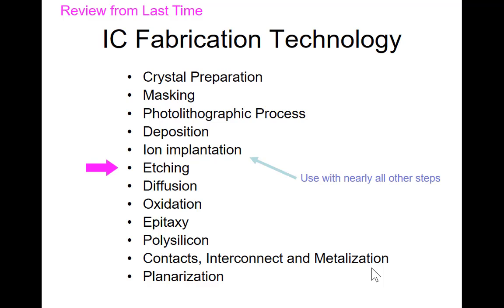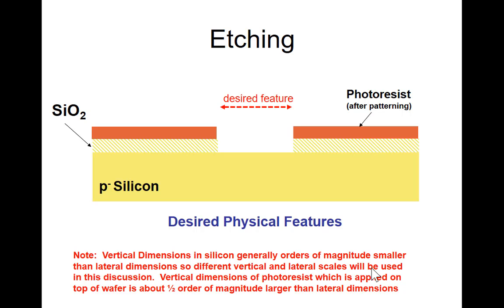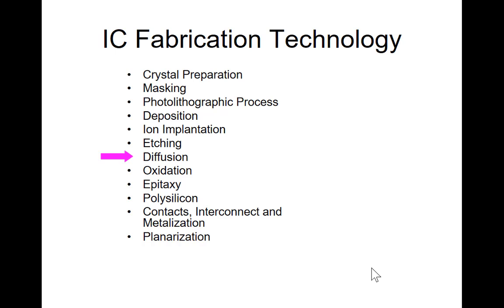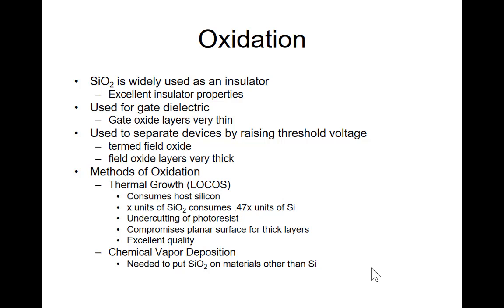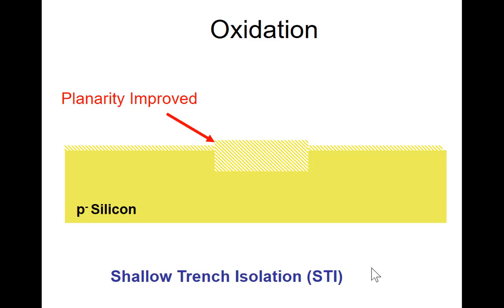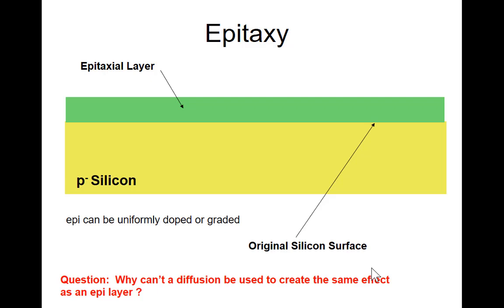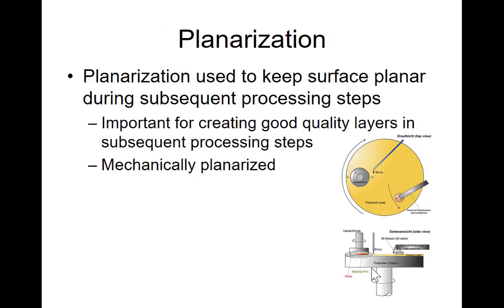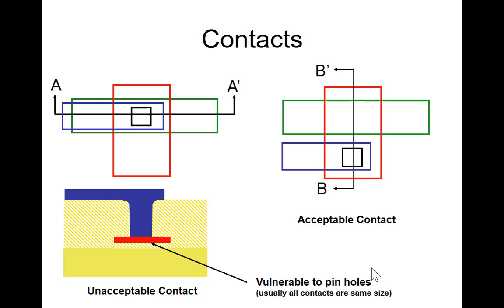EE 330 Lecture 9 Spring 2018 Stream